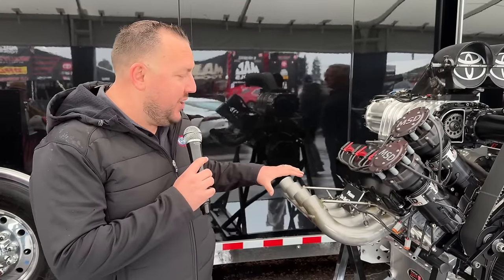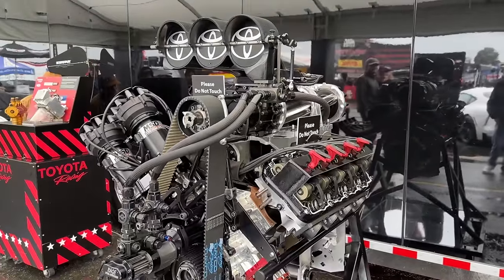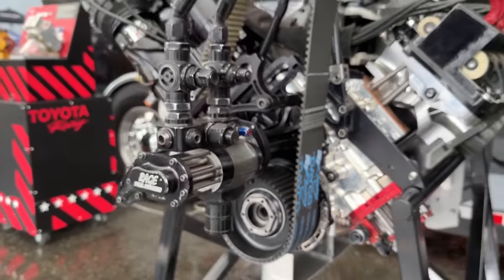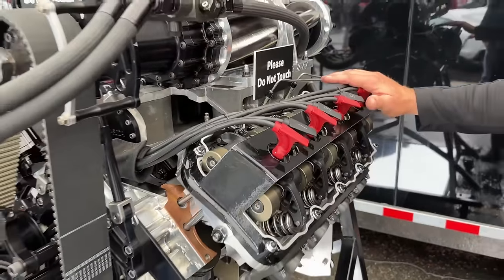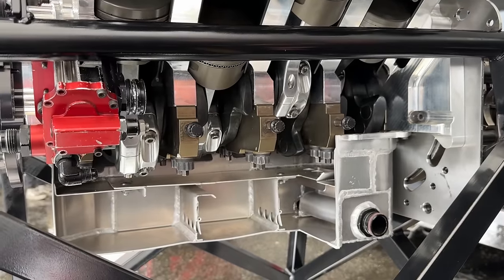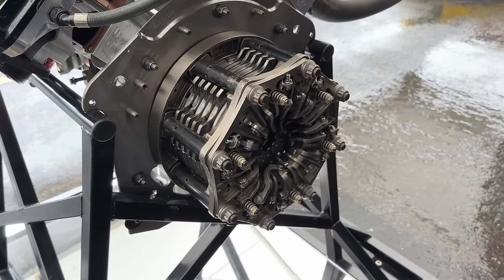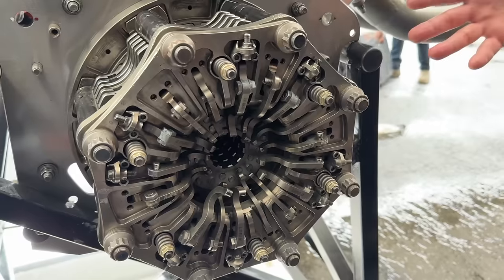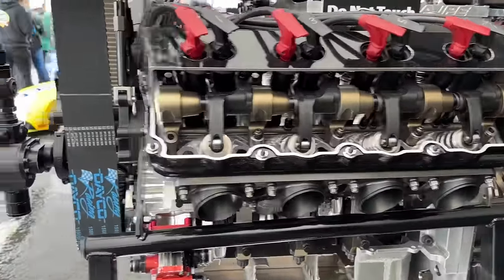Cutaway engine rundown with Kalitta Motorsports and Toyota Racing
You gotta see this! Kalitta Motorsports and Toyota Racing teamed up to give fans an inside look at a nitro engine.

Co-crew chief Todd Smith and Jason Galvin are giving you a rundown of the cutaway display!